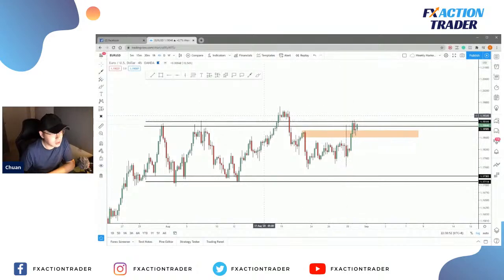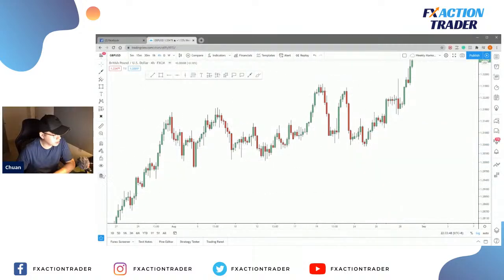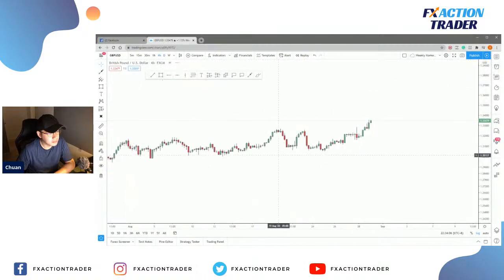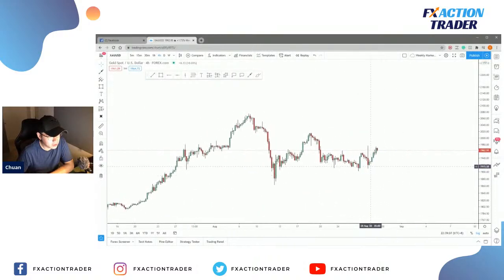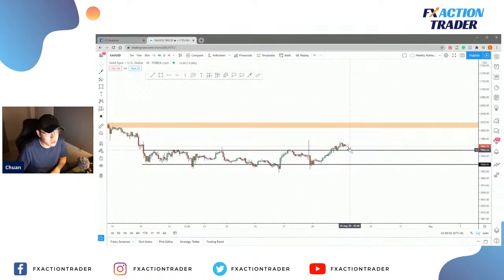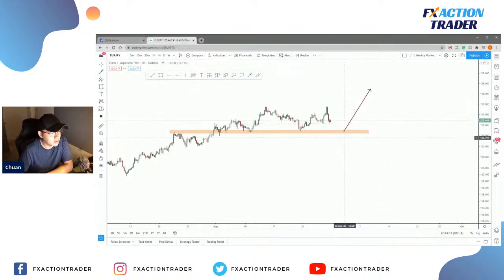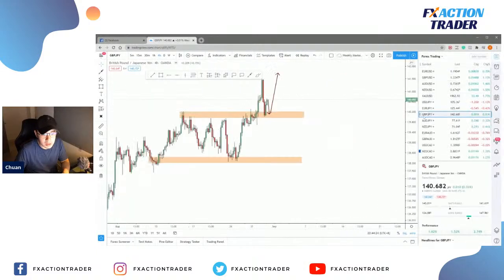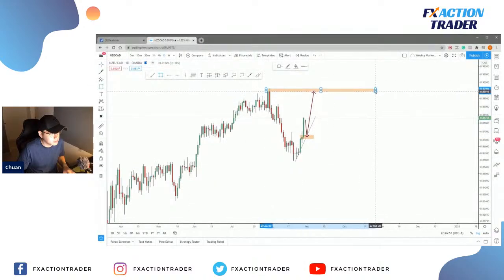Weekly Market Analysis